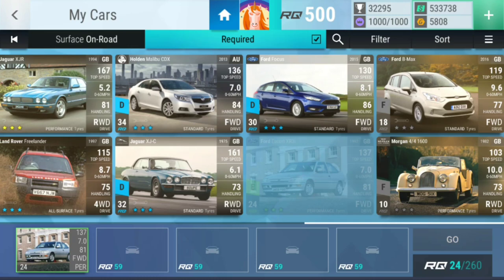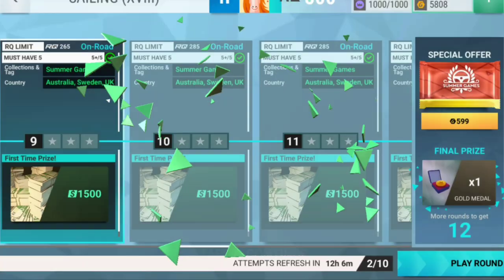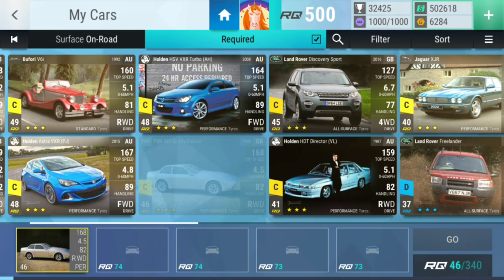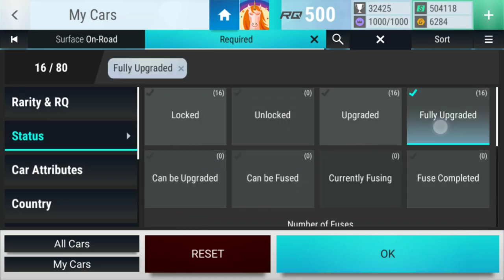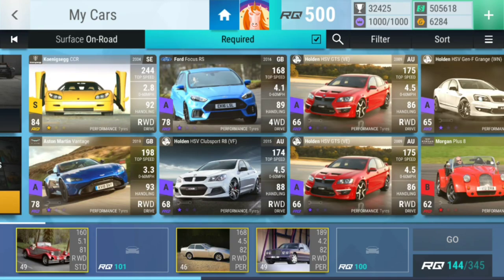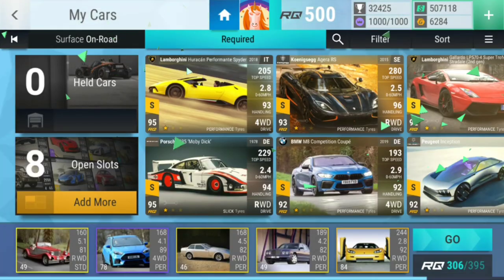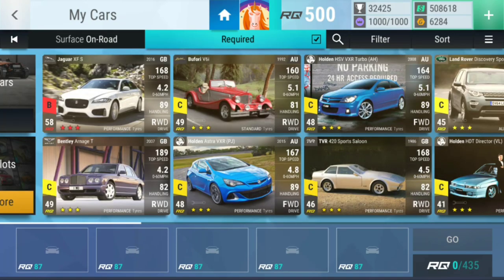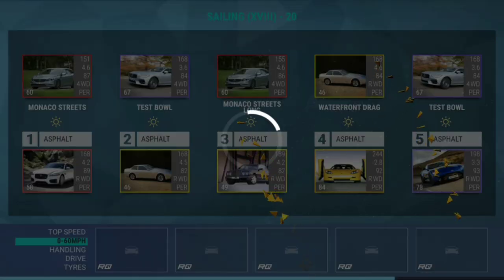Top Drives Summer Games: Sailing (XVIII)